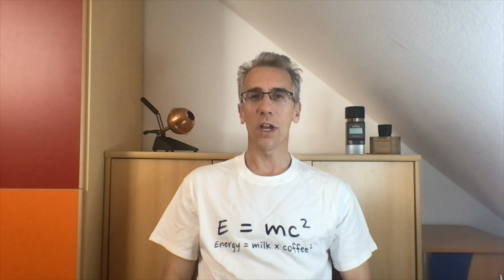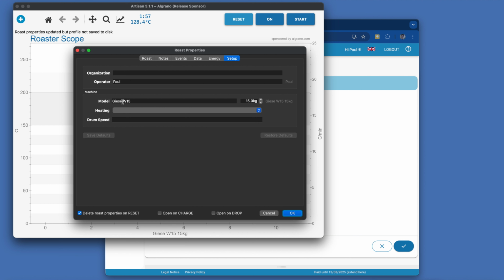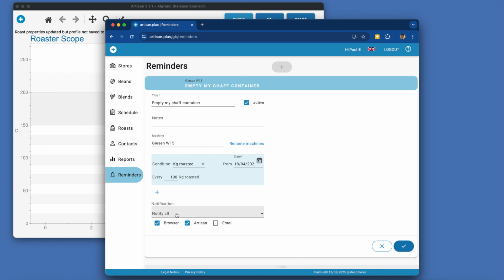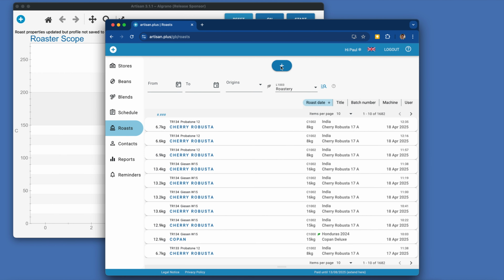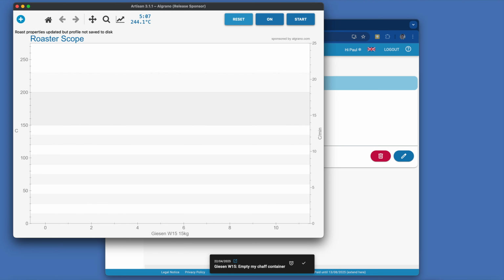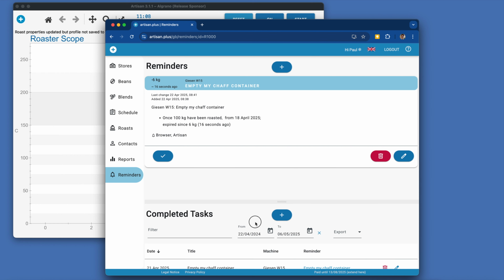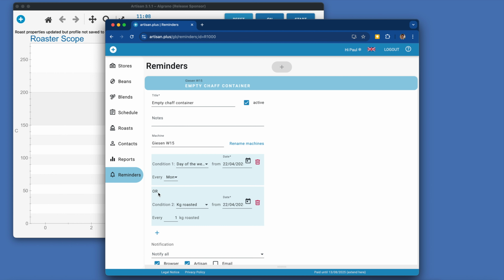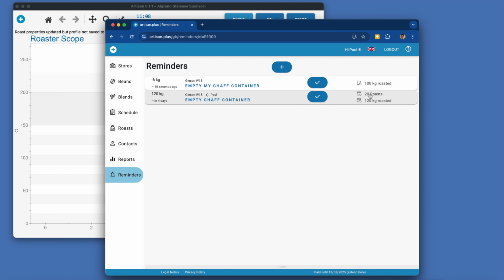Reminders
To ensure the smooth operation of your roastery, preventative maintenance of your roasting machines is advisable. Paul will show you how to set reminders for timely maintenance and document your work in a maintenance log.

CONTENT
0:00 Intro
0:33 Getting started
0:54 Machine names
1:35 Basic reminders
2:42 Notifications
3:48 Completed tasks
4:34 Reminders with multiple conditions